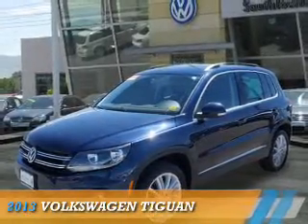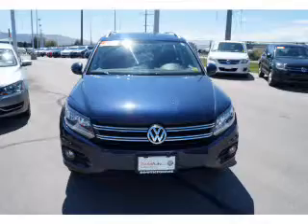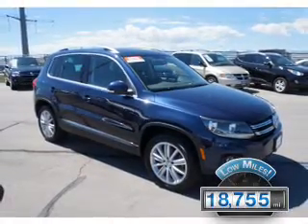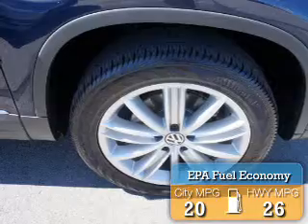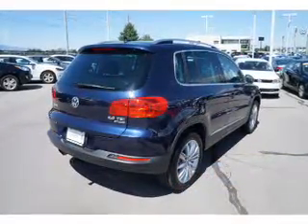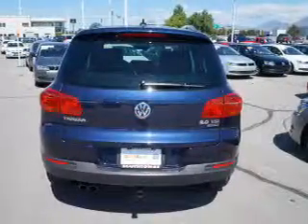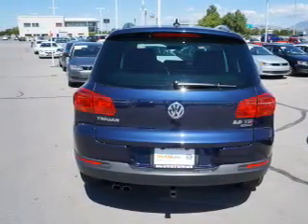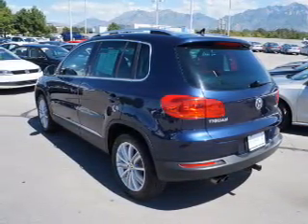2013 Volkswagen Tiguan 72217A - Sandy UT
Phone:
Year: 2013
Make: Volkswagen
Model: Tiguan
Trim:
Engine: 2.0 liter 4 cylinder AWD
Transmission: Automatic
Color: Blue
Mileage: 18755
Address:
VIN:WVGBV7AX6DW035249